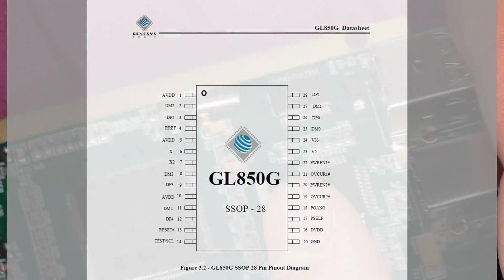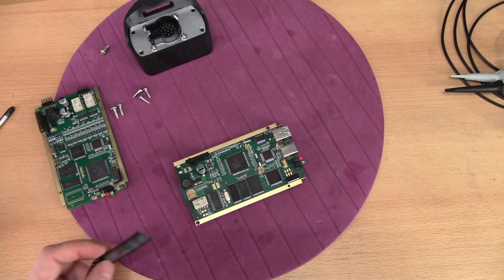An unusual find inside a Renault Clip OBD2 probe clone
This Renault Clip probe clone (RLT2002) came with a bizarre surprise inside, apart from it generally failing shortly after its arrival.